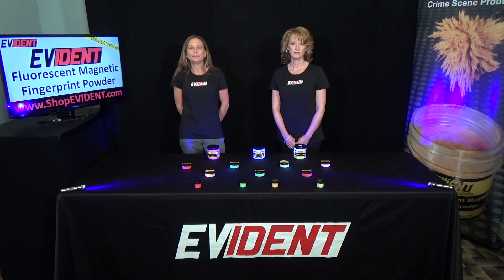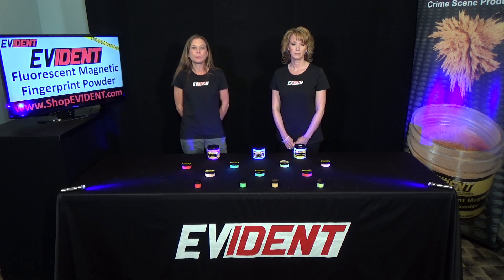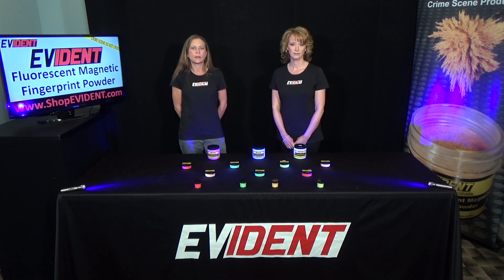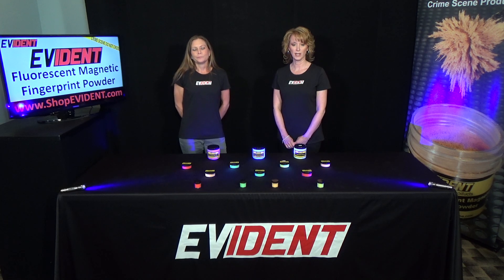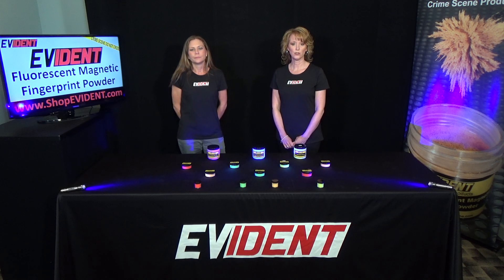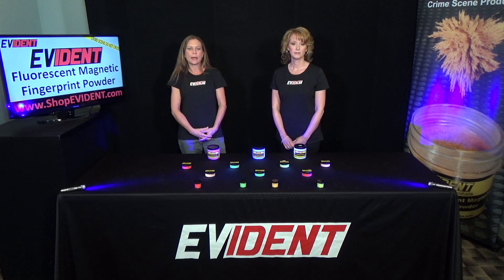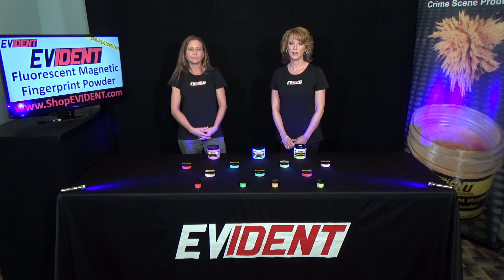Fluorescent Magnetic Fingerprint Powders - EVIDENT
Superior quality Fluorescent Magnetic powders for use with many surface types.  Each powder fluoresces brightly under multiple wavelengths from your forensic light source!  and order some today!